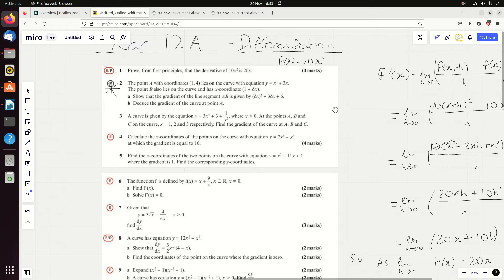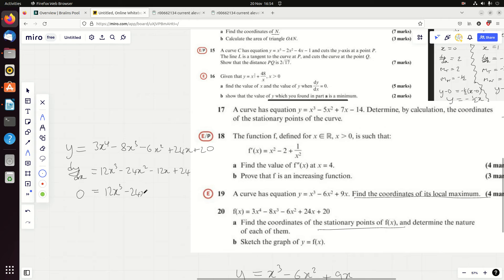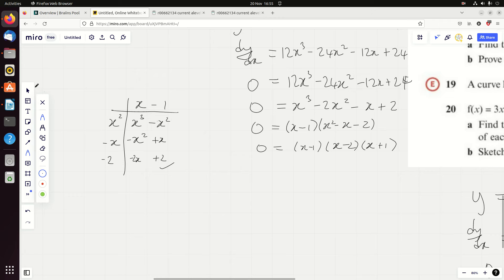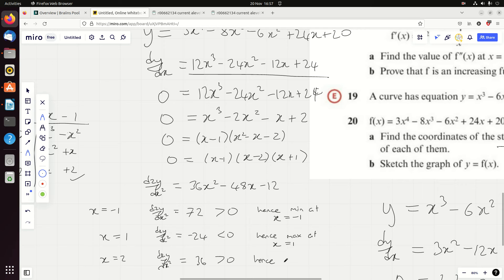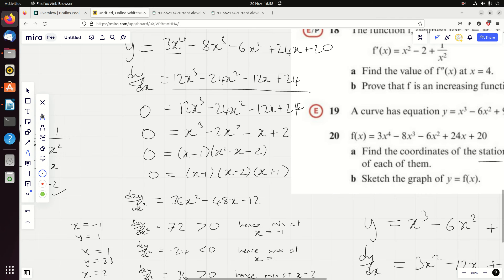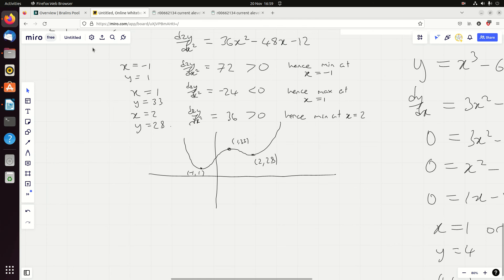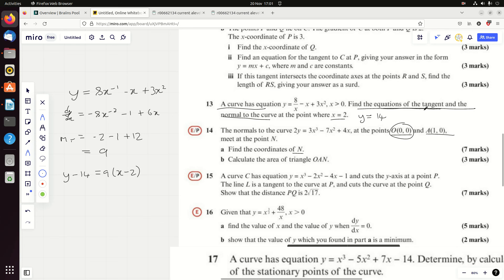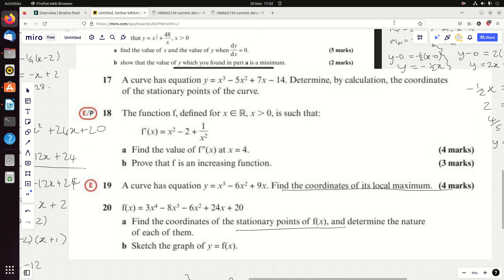Year 12A Cover work video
Assistance with the cover work